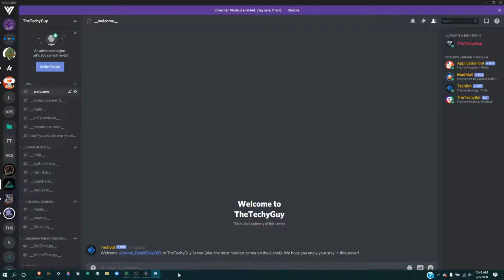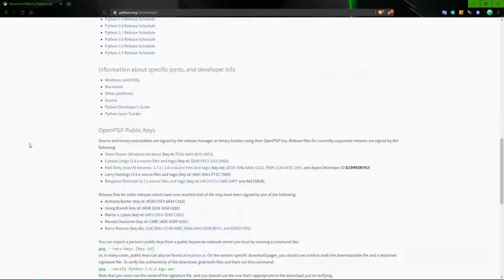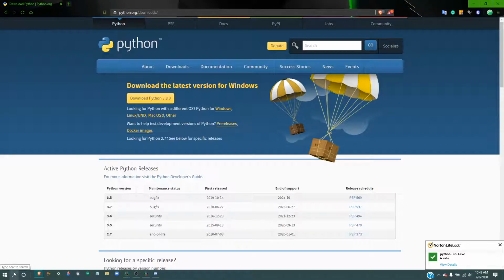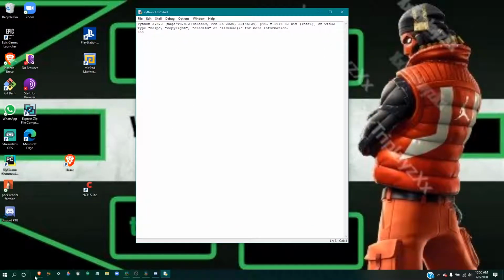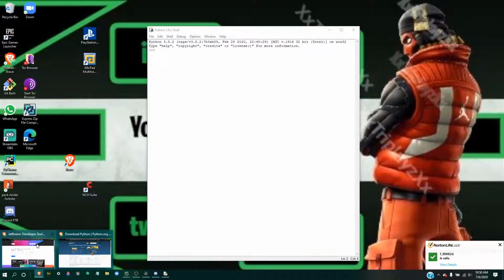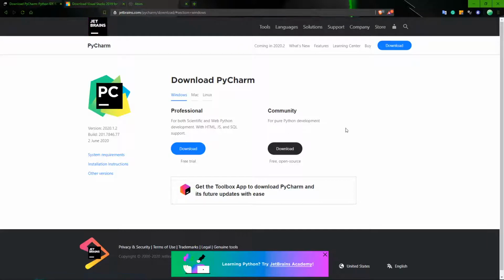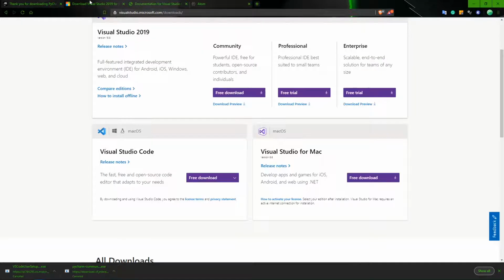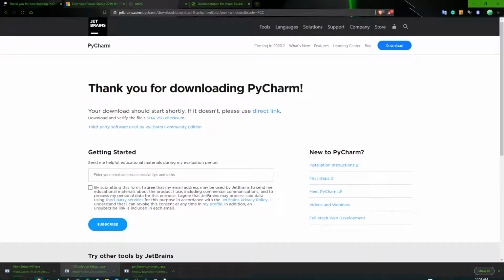Python 4 Nerds (Setup And Installation)